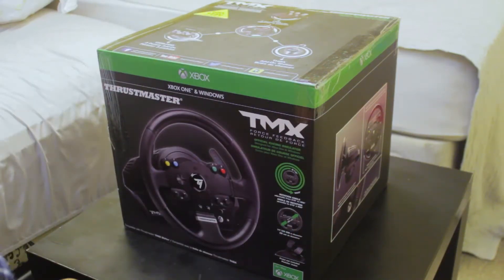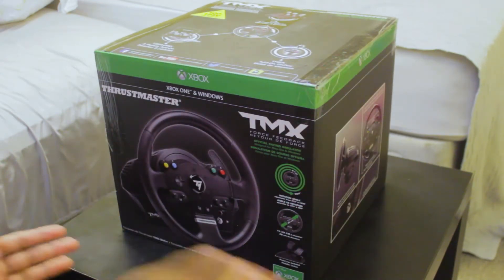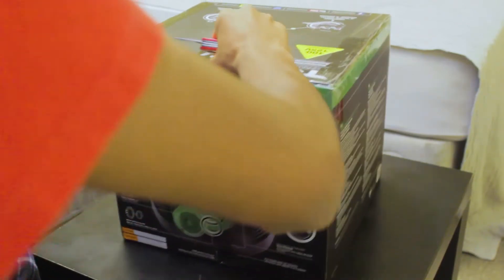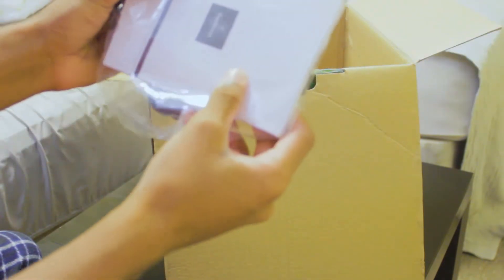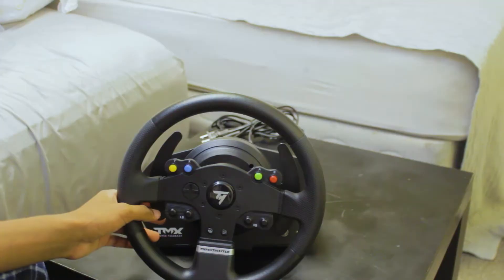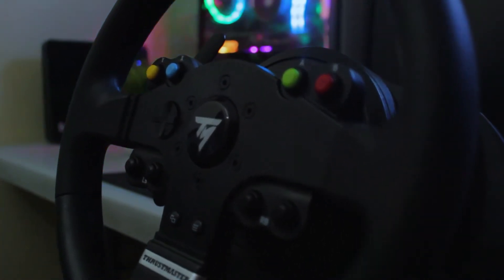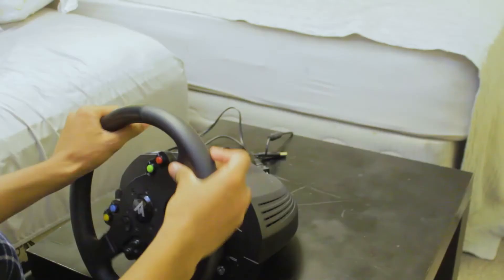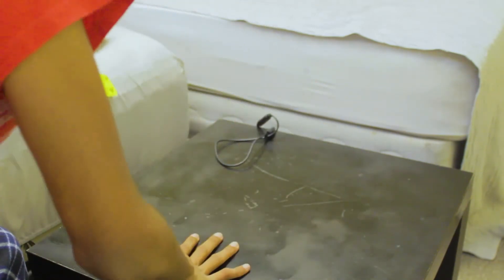Best sim racing wheel for the price. (Thrustmaster TMX Force Feedback racing wheel Unboxing)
I hope you guys are doing fine and sorry for not uploading consistently, I've been busy and start making illustrations. Wanna check those out. Go to my twitter or displate if you wanna buy them. you can also check this steering wheel out.